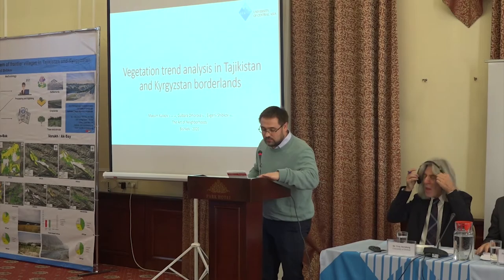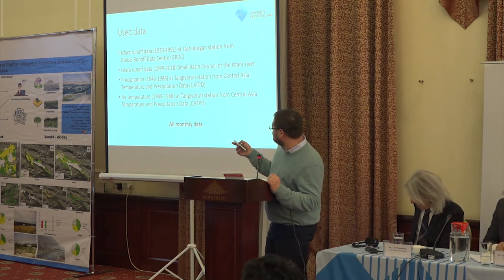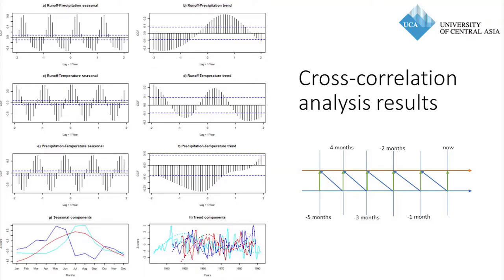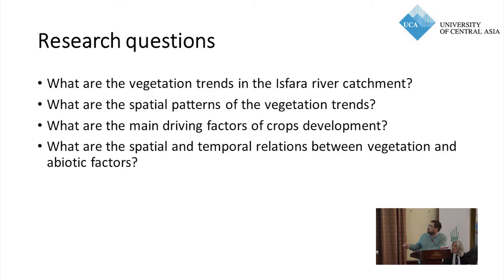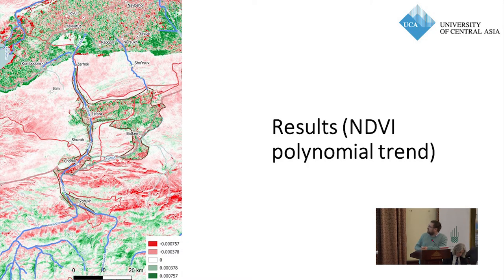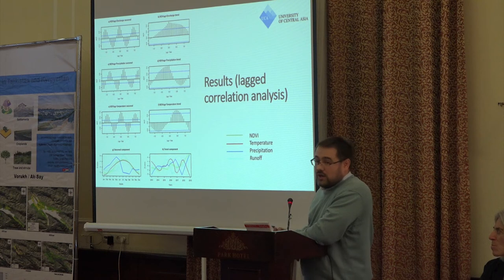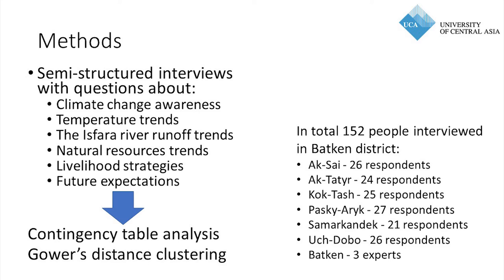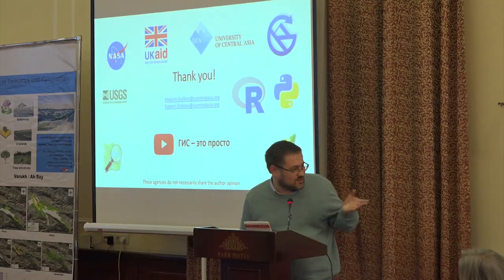Border Dynamics in Central Asia Conference: Dr. Maksim Kulikov, Research Fellow at UCA's MSRI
Dr. Maksim Kulikov, Research Fellow at the University of Central Asia's Mountain Societies Research Institute delivered a presentation on “Vegetation Trend Analysis in Tajikistan and Kyrgyzstan Borderlands.”

On February 5th, a regional conference was organised by the University of Central Asia’s (UCA) Mountain Societies Research Institute (MSRI) on “The Art of Neighborhoods: Border Dynamics, Natural Resources, and Mobility in Central Asia.” The event gathered over 100 leading experts, representing state and international organisations, research centres, and academic institutes, who shared their experiences from Central Asia, Great Britain, Germany, the Caucasus, and China.